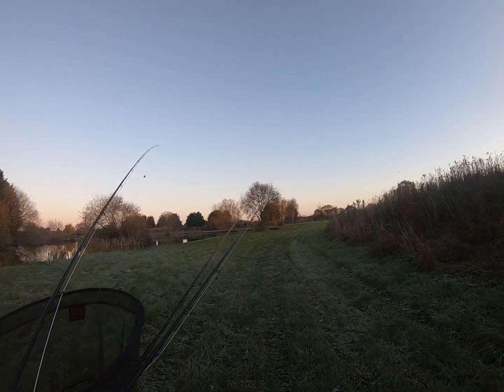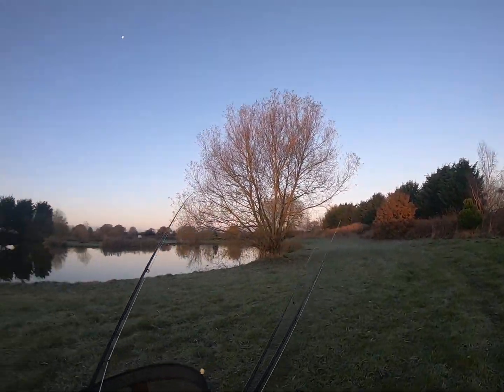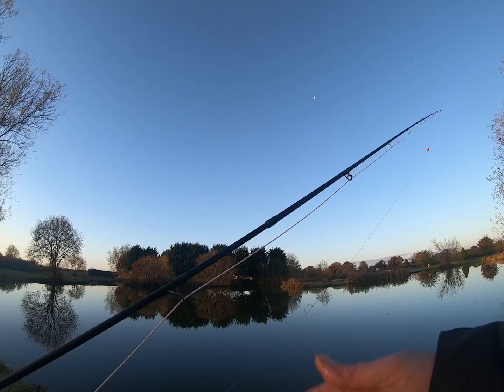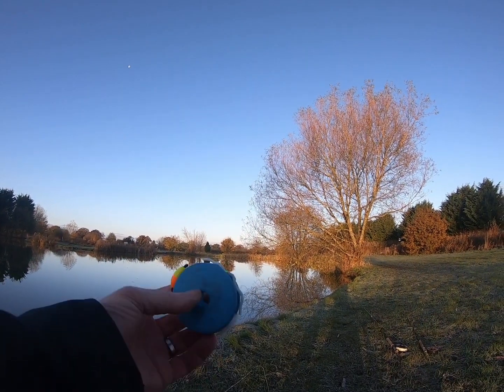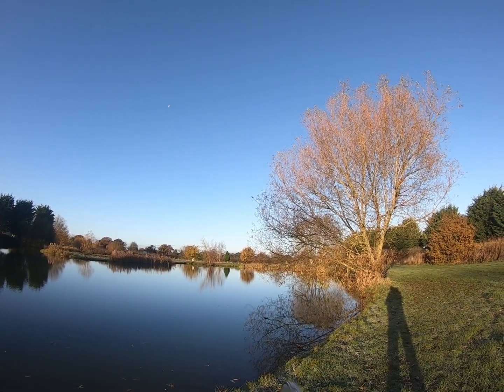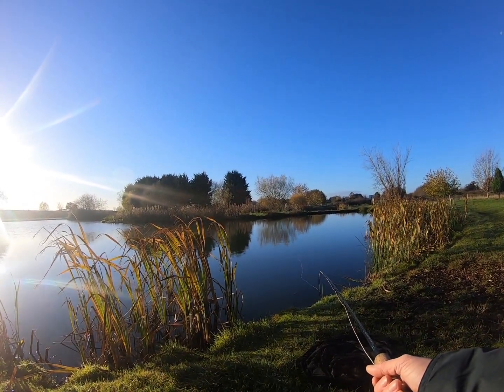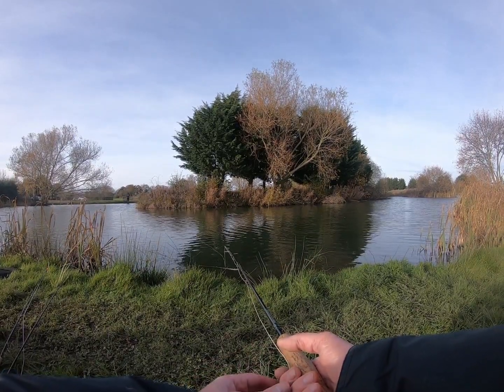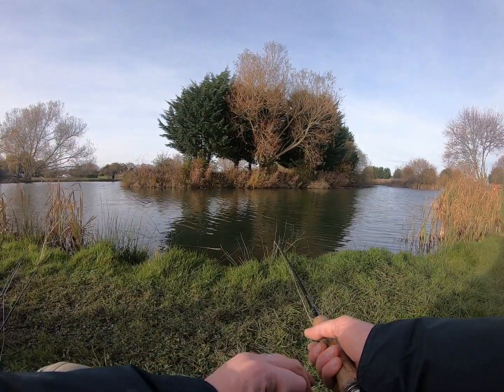Taking on Marsh pool at Ellerdine lakes